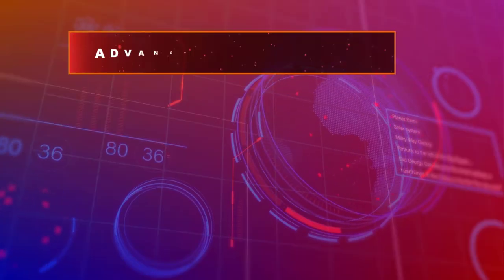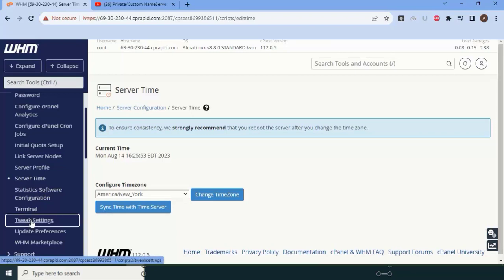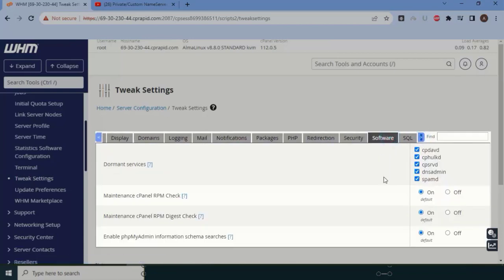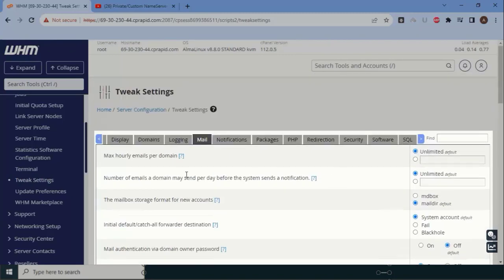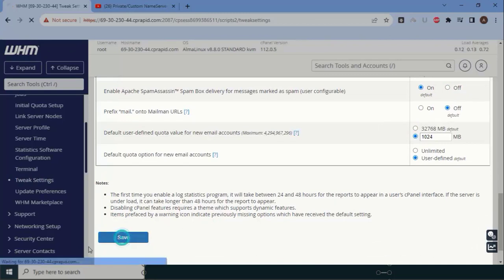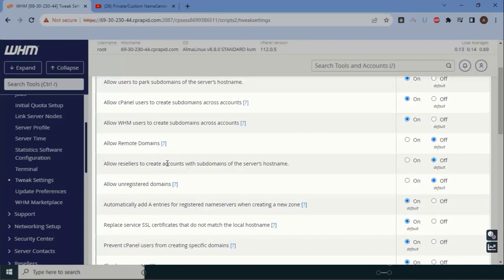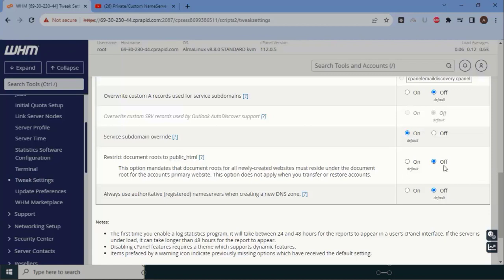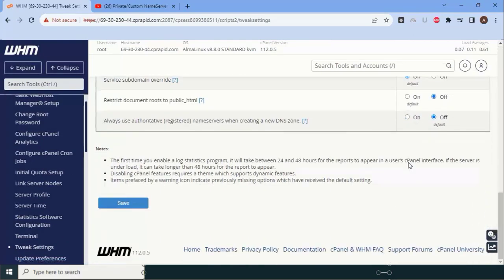WHM Tweak Settings - cPanel WHM Installation | Tweak Settings in cPanel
This video is all about WHM tweak settings in cpanel whm installation. Here we make cpanel series and this is the third part of cpanel whm installation series. Here we told you how to make tweak settings in whm and tweak settings in cpanel.

Here we give you a complete explanation about tweak settings just follow our steps carefully to make a tweak settings in whm. To make a tweak setting access the whm and then go to server configuration and then tweak settings. Here are many options then modify it according to your need.